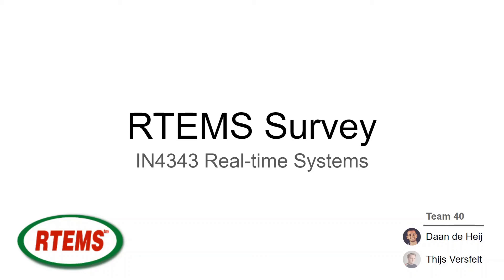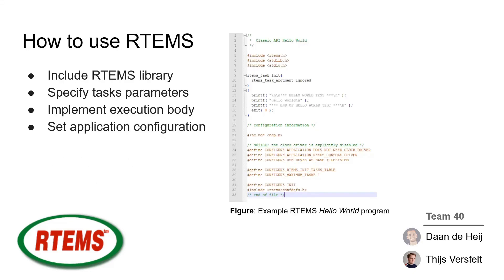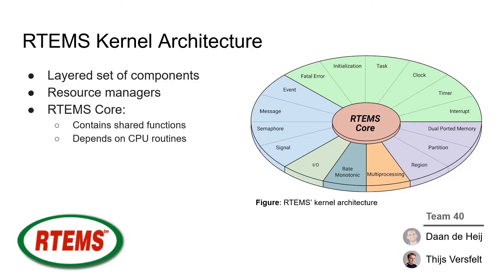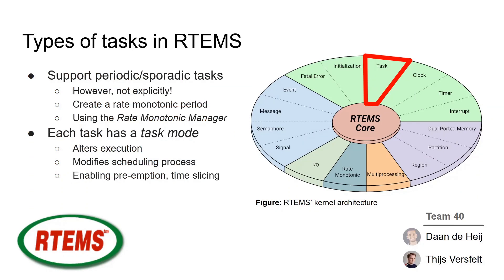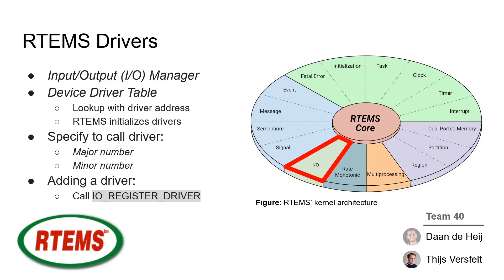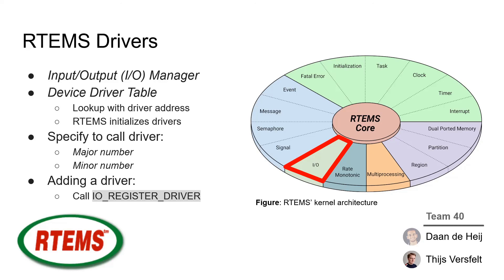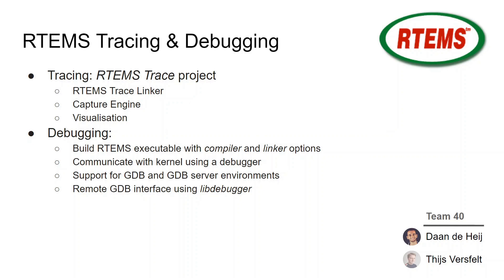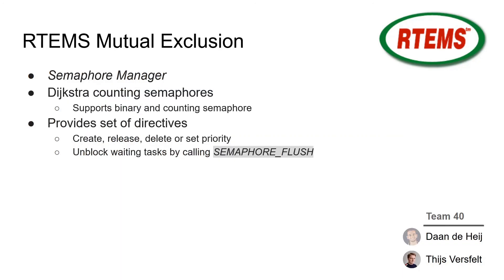Introduction to RTEMS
This video is part of a submission of an assignment for the Real-Time Systems course of the Computer Science Master program at the TU Delft. However, we think it can serve as a good introduction to RTEMS and might help some new developers get started with this RTOS.